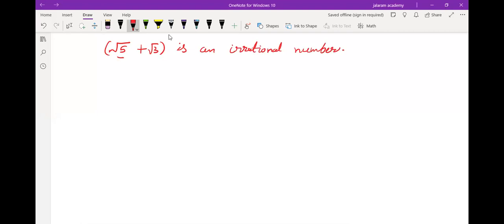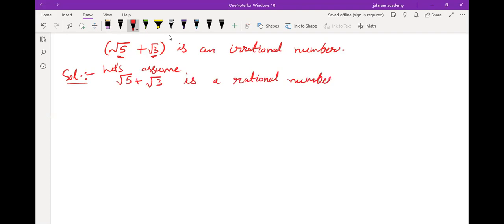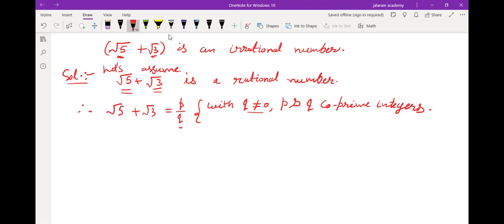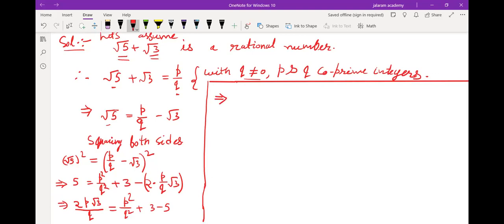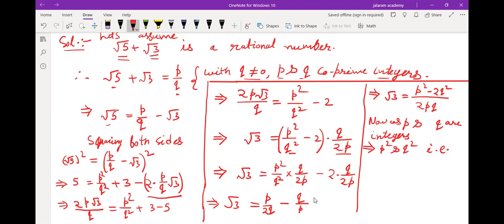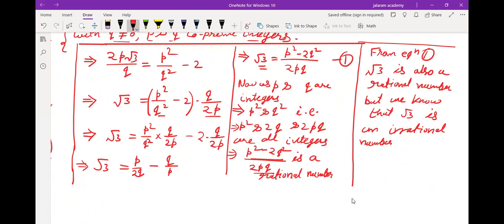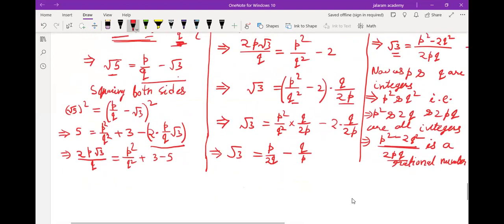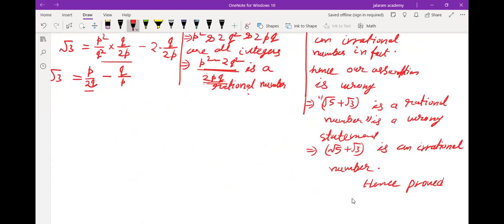ROOT 5 PLUS ROOT 3 IS AN IRRATIOANL NUMBER